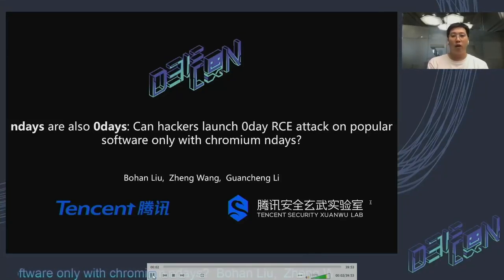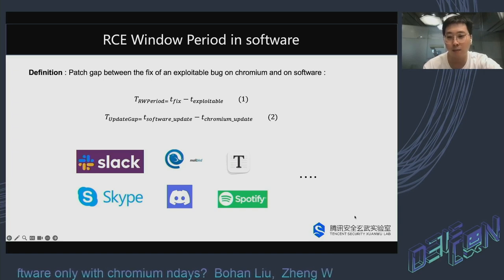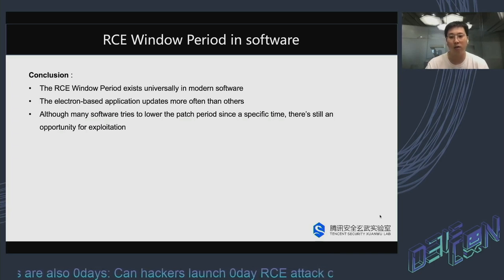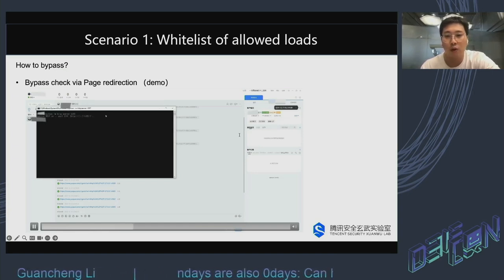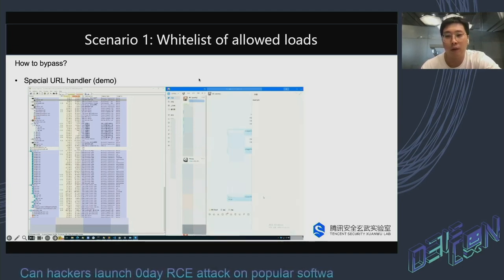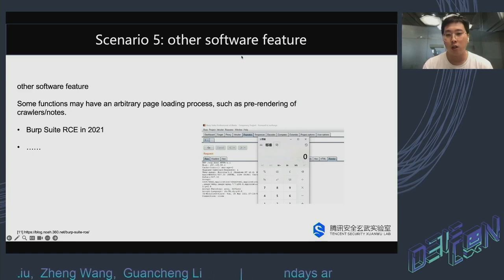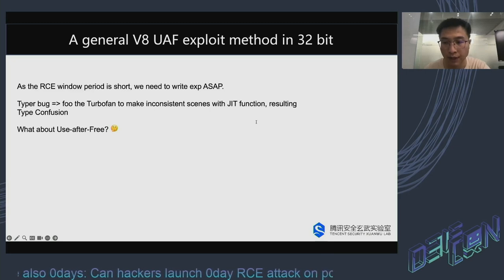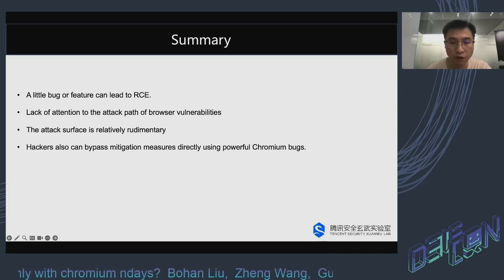DEF CON 31 - ndays are also 0days - Bohan Liu, Zheng Wang, GuanCheng Li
Chromium is not only the most popular browser in the world but also one of the most widely integrated supply chain components. Nowadays, a large number of popular software is built on frameworks based on Chromium, such as CEF and Electron. This means that vulnerabilities in Chromium will directly affect popular software. In addition, according to Google's vulnerability disclosure policy, most of the details of Chromium vulnerabilities will be publicly disclosed 14 weeks after being fixed, and many of these vulnerabilities are high-impact and may lead to RCE. Unfortunately, we have found that much downstream software is unable to timely fix the Chromium vulnerabilities. This creates a window of opportunity for attackers to carry out RCE attacks on popular software. The cost for attackers to exploit these vulnerabilities during this window is relatively low, as it falls between the time of the Chromium vulnerability disclosure and the completion of fixes for popular software. We refer to this window as the "RCE window period".

In this topic, we will first evaluate the "RCE window period" of more than 20 popular software. In the upcoming section, we will showcase how to transform Chromium nday vulnerabilities into popular software 0day vulnerabilities in a low-cost manner within the "RCE window period". To illustrate this process, we will use over 10 RCE 0day vulnerabilities in popular software that we have discovered as examples. Some software will attempt to enable sandbox to mitigate this problem, so we will also provide examples of how to bypass the sandbox by exploiting vulnerabilities in the software itself rather than a Chromium sandbox bug.

Finally, we will discuss the reasons for the existence of the RCE window period and the lessons learned from it, hoping to help software developers improve the security of their products.